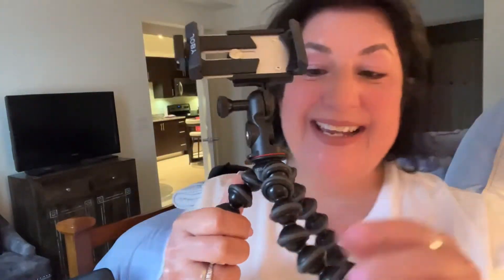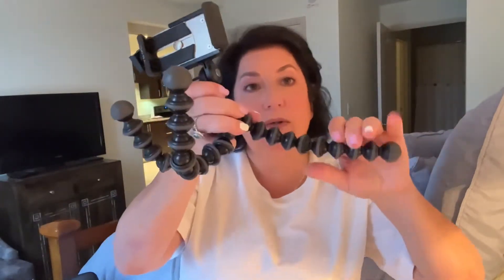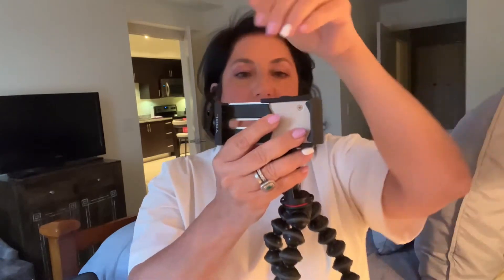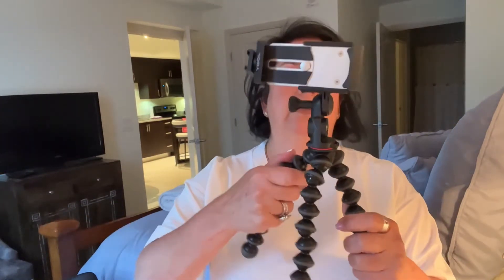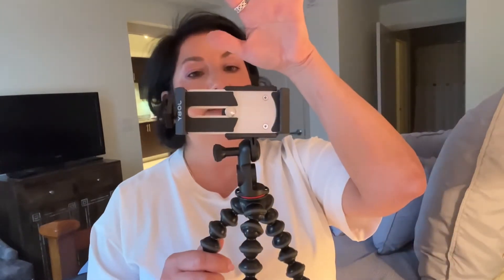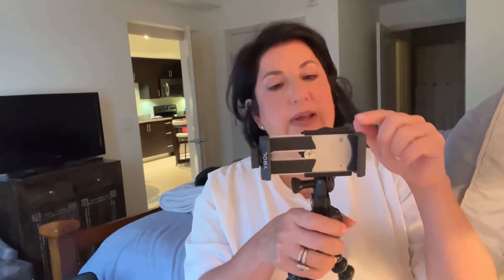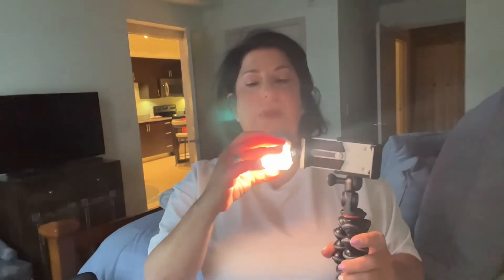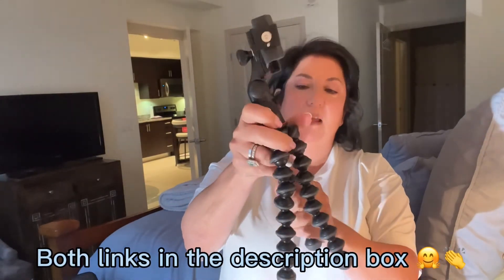JOBY Grip Tight GorillaPod Pro 2: Best tripod for your phone!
This tripod is no joke! It is super flexible and strong. I found it on Amazon and has over 5000 positive reviews. It tilts to film portrait or landscape mode. The legs can turn and twist around as well as standing solid on any surface. I have even used it to record my cooking. I give this product 5 stars!
Here are the links to both items: